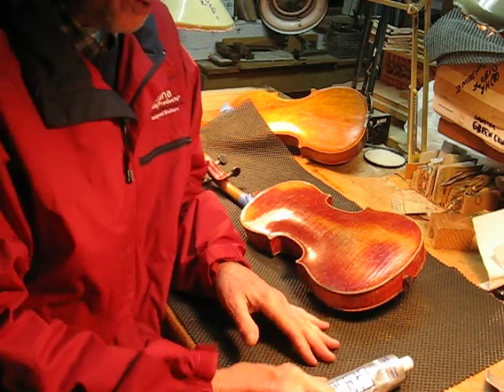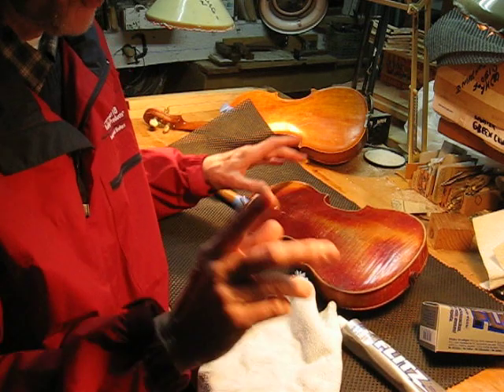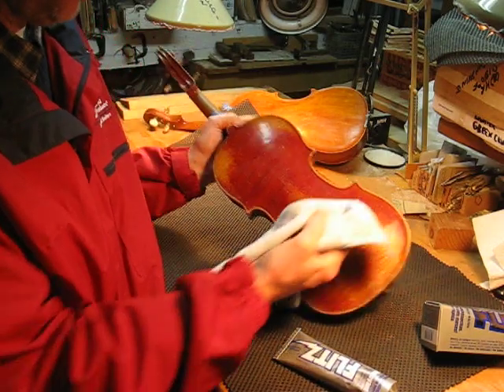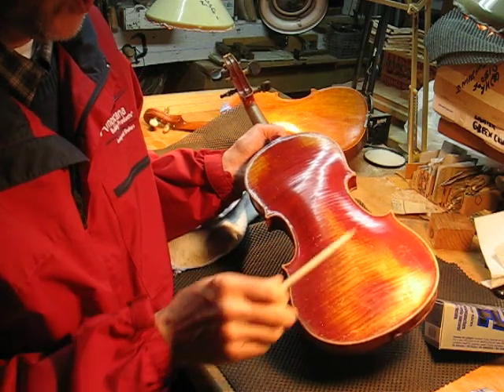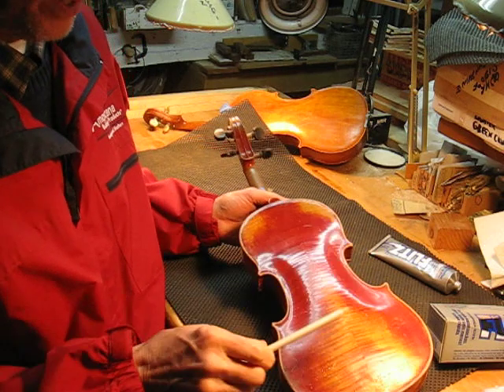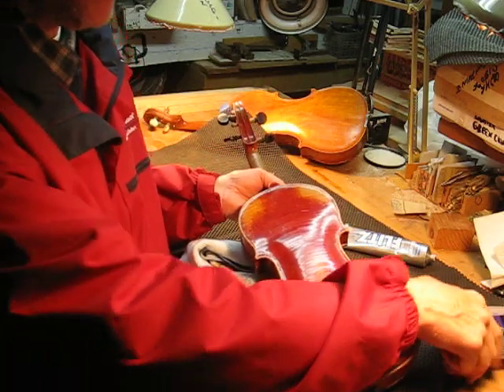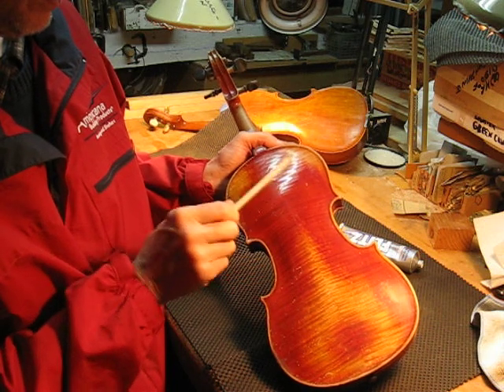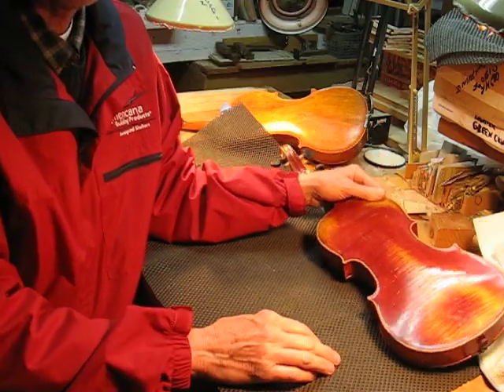Flitz Polish Technique to cure Violin varnish; with acoustical effects.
This instructional video by violin maker/researcher David Langsather shows an example of violin varnish curing technique I call 'Flitz Polish Technique'.  Here I show four applications to one side of a varnished violin plate, and the changes that occur via  tap tone with each additional application (up to the maximum number of four).